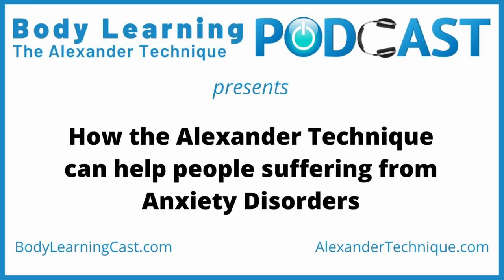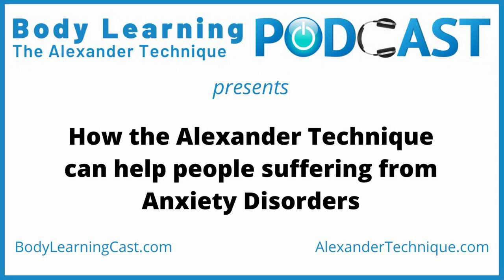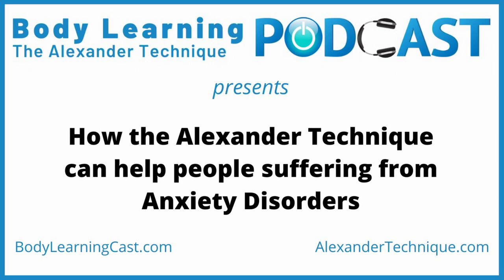The Alexander Technique and Anxiety Disorders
Podcasts about the Alexander Technique and Post Traumatic Stress Disorder (PTSD) can be found

Mastaneh Nazarian, an Alexander Technique teacher in Melbourne, Australia talks with Robert Rickover about the role the Alexander Technique in helping people with anxiety disorders release the physical tensions that are a part of this condition.